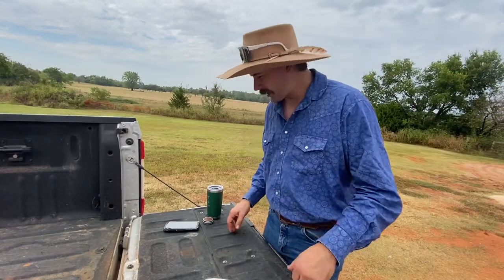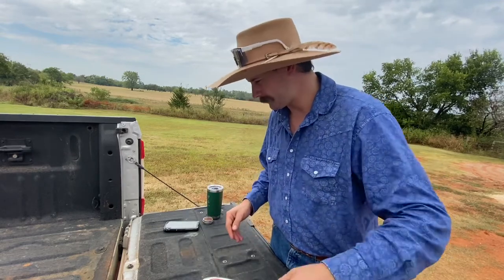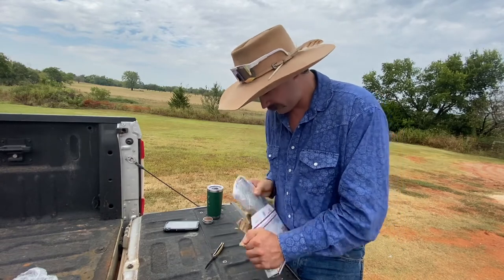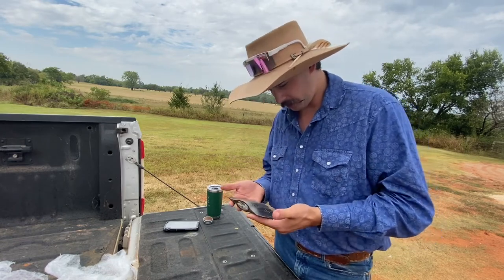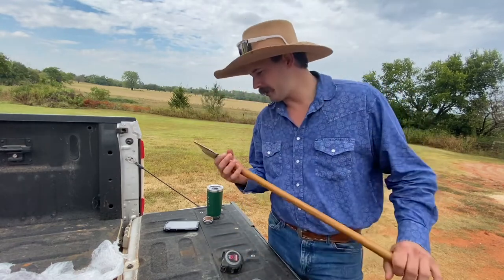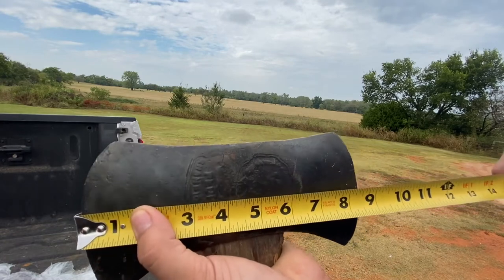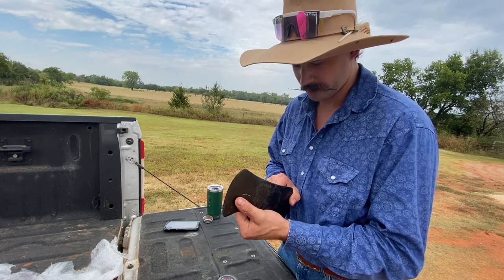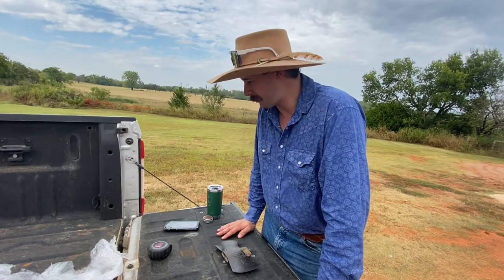Bustin’ out the plumb champion axe!!!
Got a new Plumb Champion you should see. Also breaking the ice for the channel!